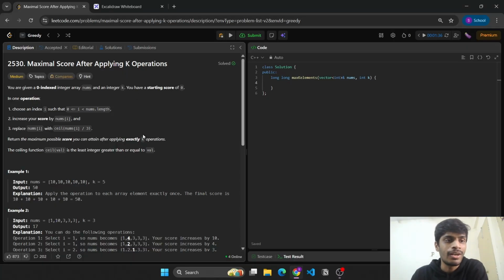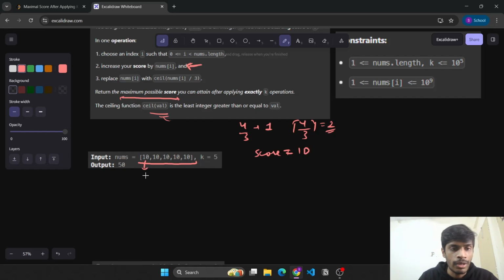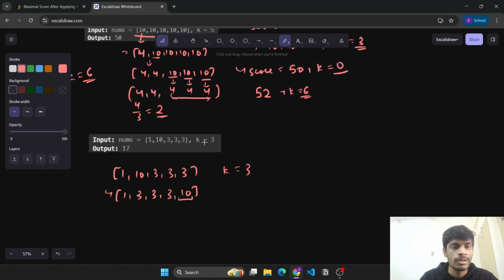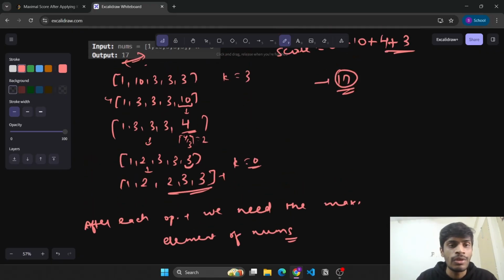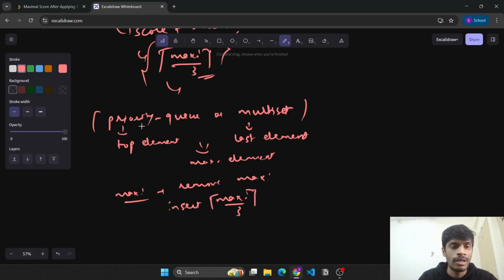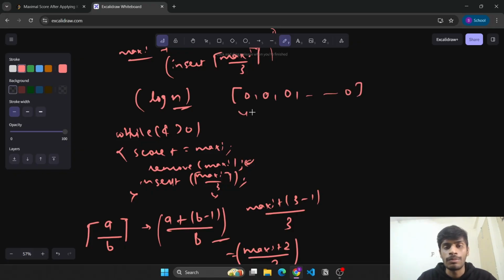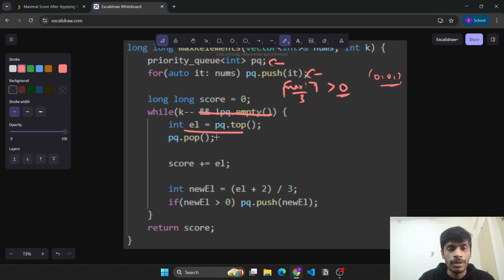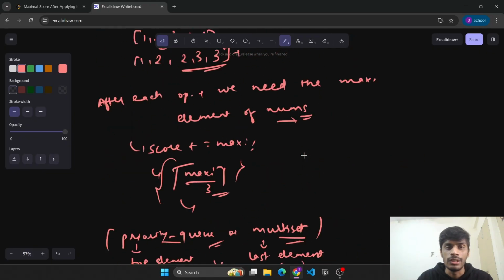Maximal Score After Applying K Operations- LeetCode 2530 | Best Intuition + Easy Approach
LEETCODE 2530: Maximal Score After Applying K Operations | Max Heap Optimization Challenge

Master the full thought process for solving LeetCode Problem 2530: Maximal Score After Applying K Operations (PotD by Codehurdle). This problem requires maximizing the total score obtained by repeatedly taking the largest element, adding it to the score, and then modifying it through division.

Dive deep with Educator Shivam Parihar as we cover a simple and robust solution. This video provides the necessary insights to ensure the maximum possible element is chosen in every one of the *k* steps, leading to the optimal final score efficiently.